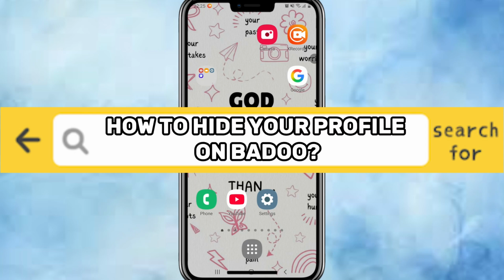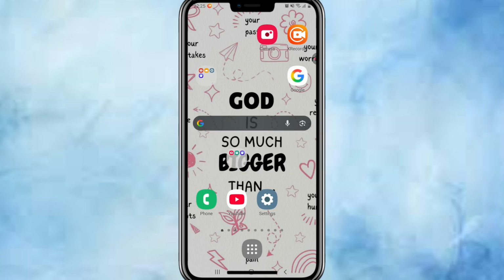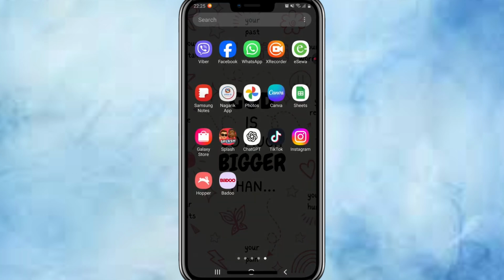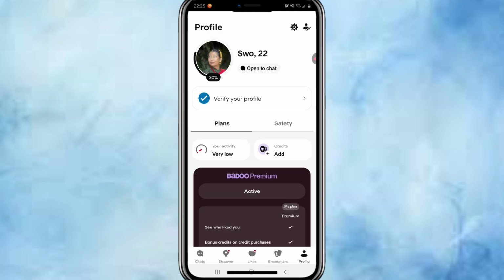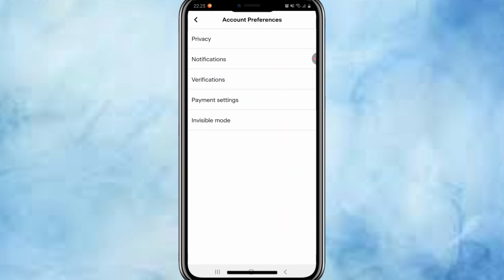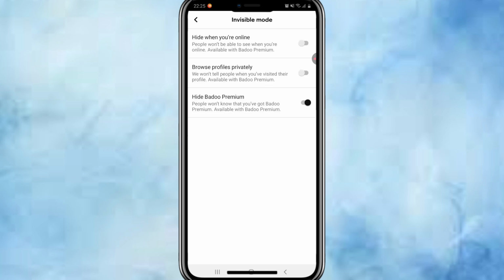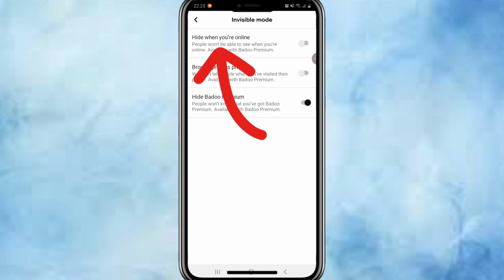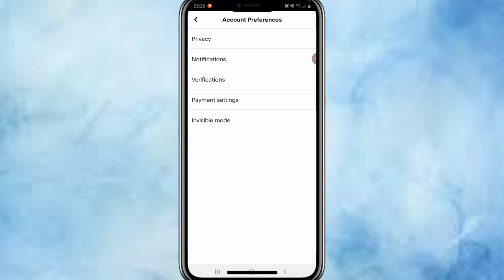How to Hide Profile on Badoo 2025?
In this step-by-step tutorial, you’ll learn how to hide your profile on Badoo to browse privately and control your visibility. Whether you want to take a short break or keep your account discreet, this guide will show you how to enable the “Invisible Mode” or hide your profile completely from search results and suggestions. Perfect for users who want more privacy while still staying connected on Badoo — simple, safe, and beginner-friendly!